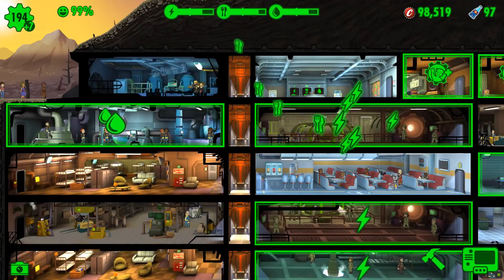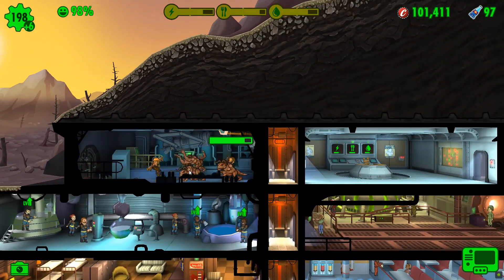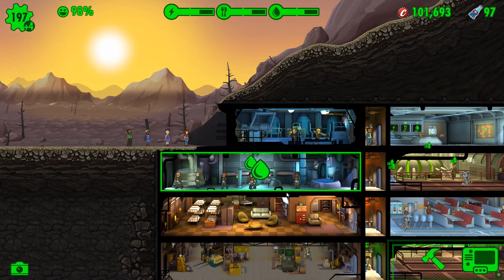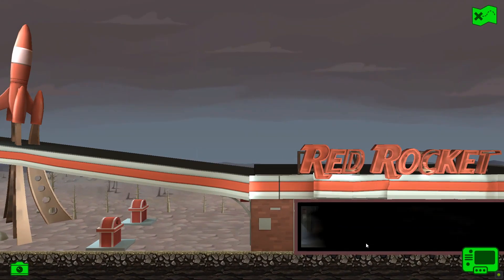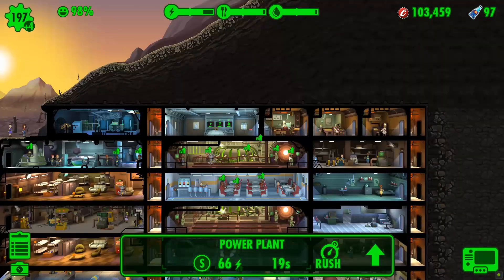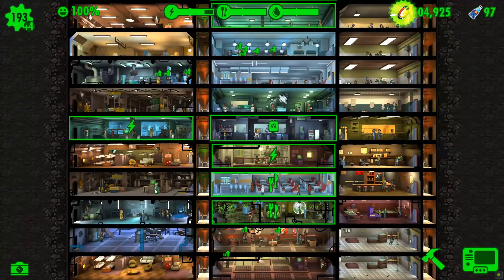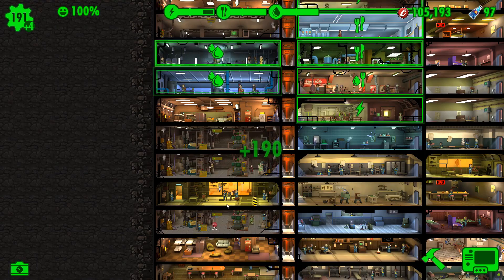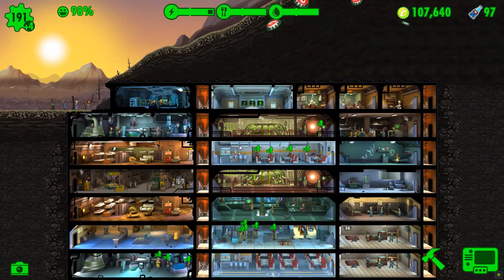EVICTIONS & VIEWERS - Fallout Shelter - Episode 113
We evict some dwellers find a wasteland location get Deathclaws and ad some more viewers to the vault.

Welcome back to a new full re-boot of Fallout Shelter 2023 we take it right back to the beginning after multiple requests to do so. I hope you enjoy the series and yes I turned off tips :) also I am not paying for anything in this series so is a full 'free' playthrough.